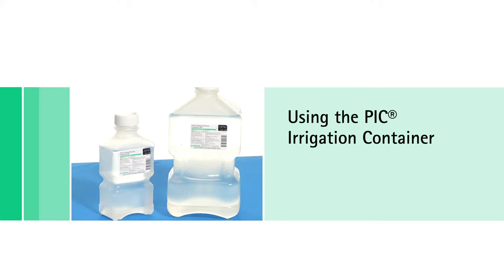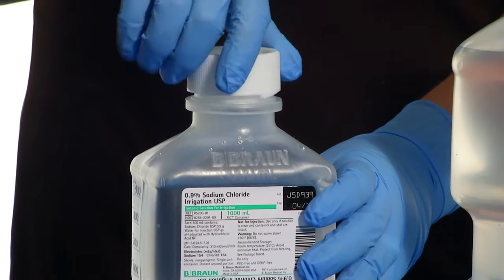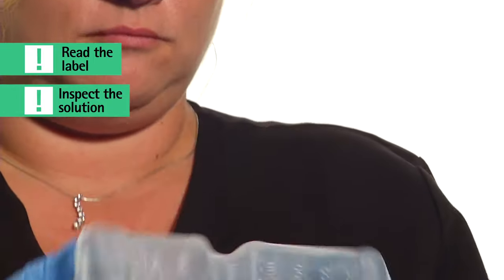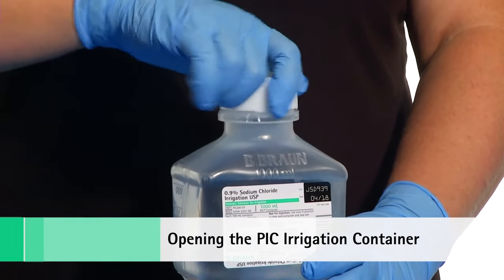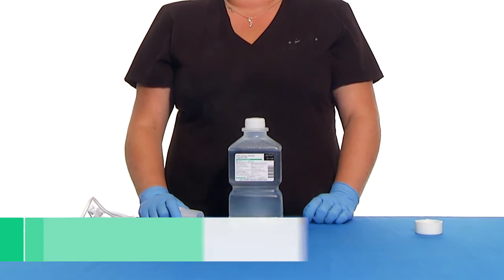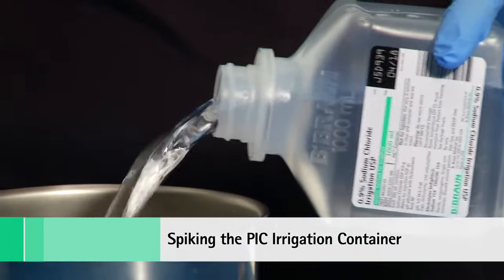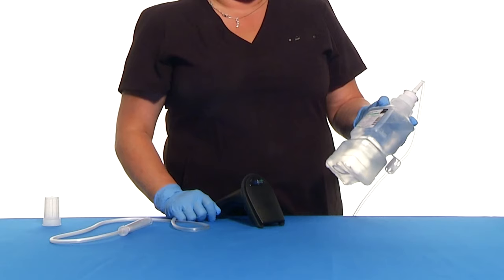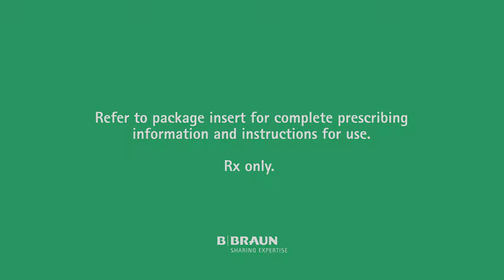Using the PIC™ Irrigation Container